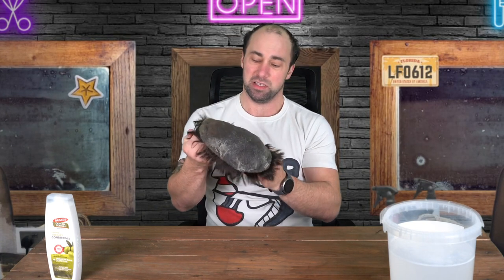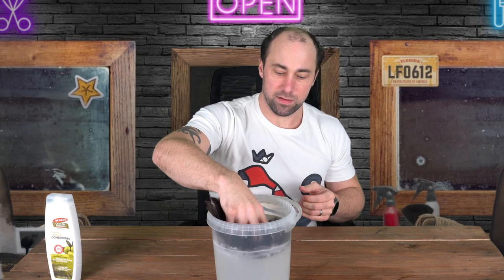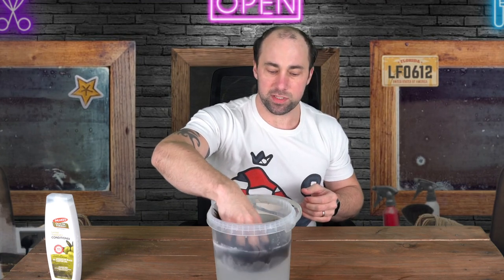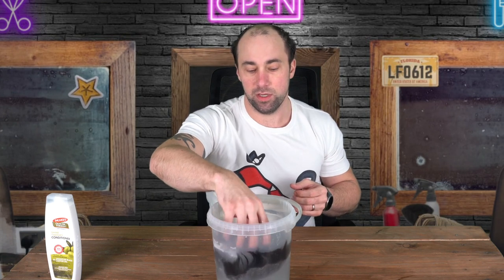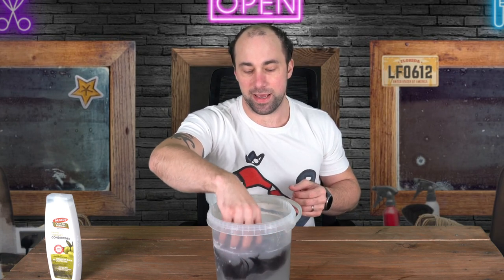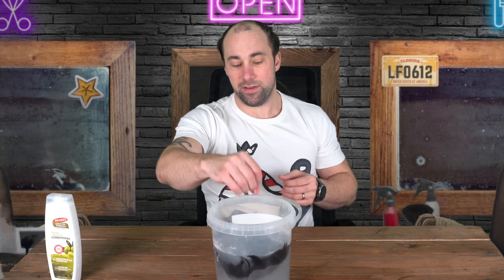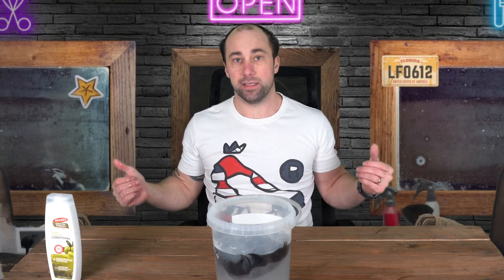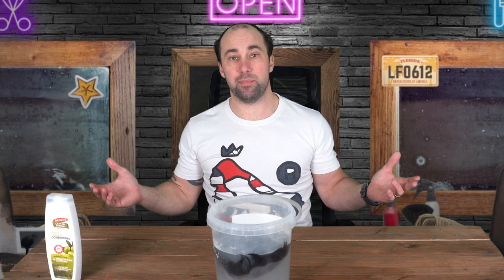hair system lace cleaning | Lavivid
User suggested (@ianbrown5955 ) way to clean a lace hair system. Lets see how it went :)

Worth watching just for the special bit in the middle

15% of lavivid range with code Sam15

thinning scissors

c22 solvent

scalp protector

rubbing alcohol

leave in conditioner

heat spray

lace front tape

walker ultra hold tape

ghost bond glue

walker tape ultra hold glue